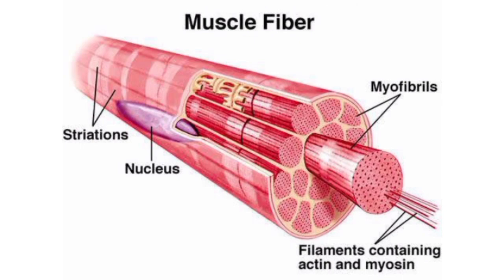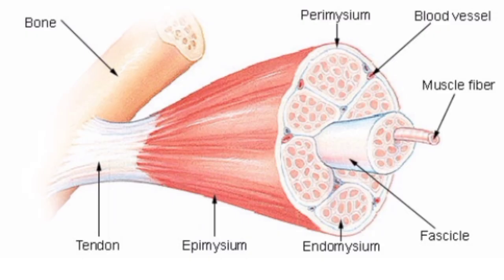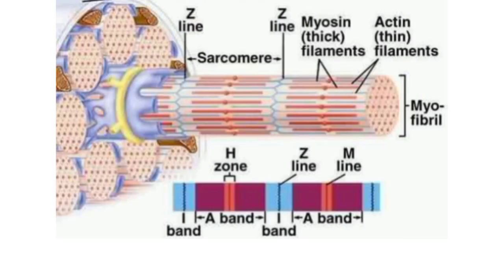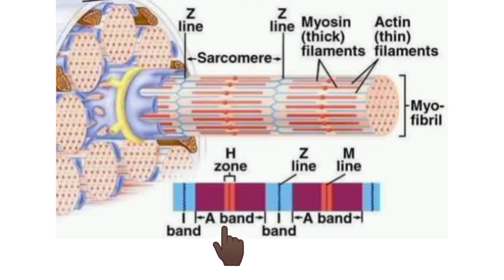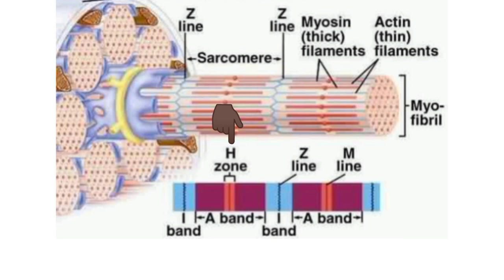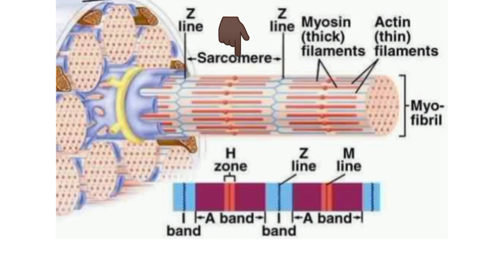Structures of the skeletal muscle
Skeletal muscle anatomyandphysiology musclephysiology skeletalmuscle @Uduaklectures